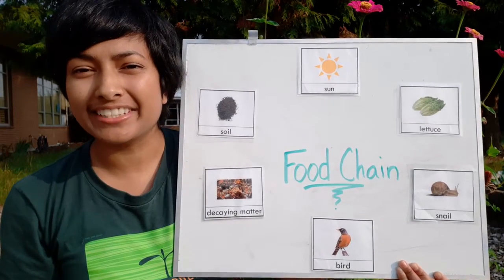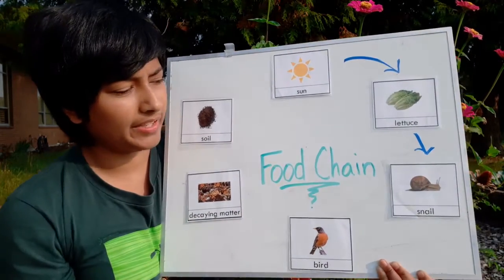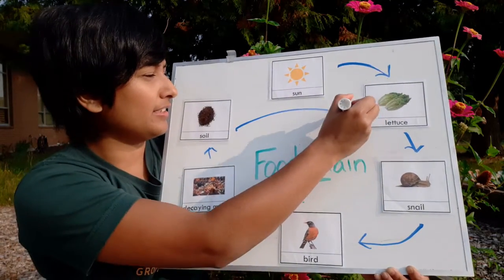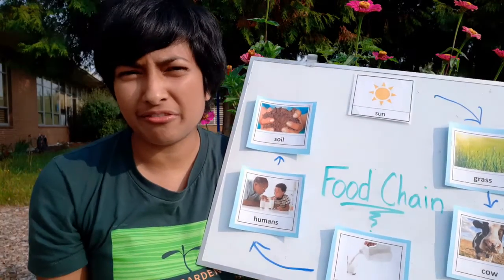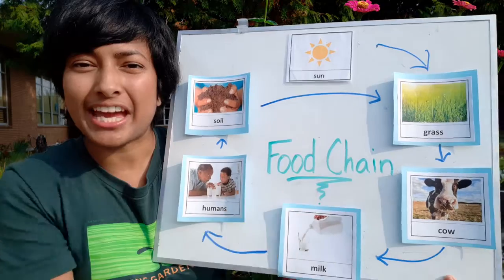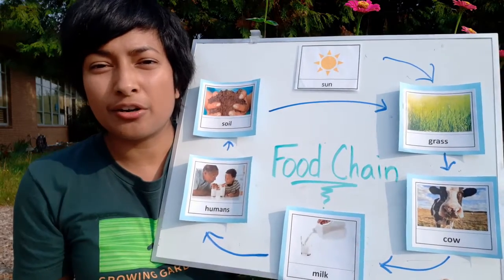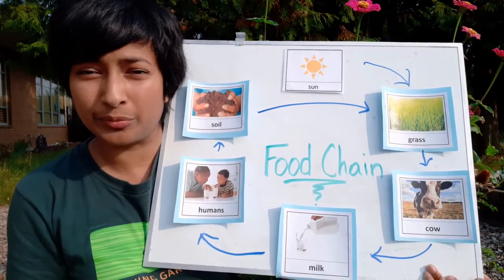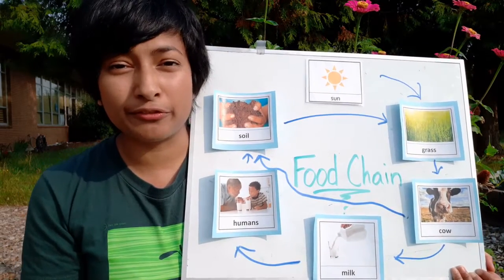Ecosystems and Food Chains - 5th Grade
Dive into ecosystems and food chains with Miss Maxine. Where does milk come from? How is it a part of our food chain? Find out in this video that's great for 5th grade curriculum!